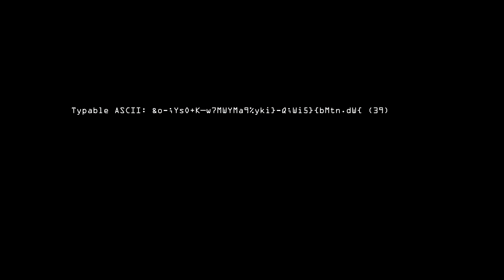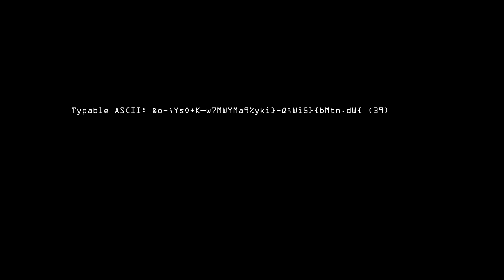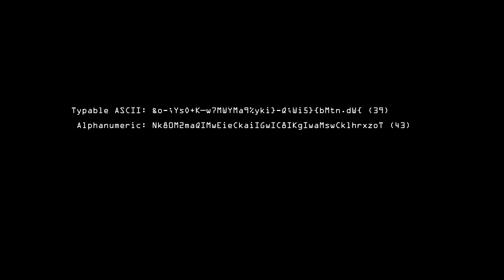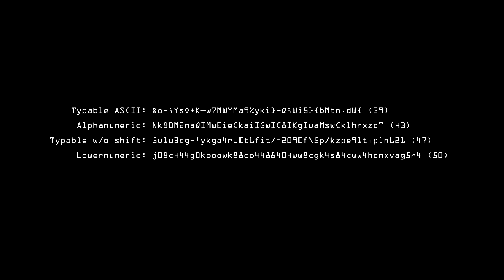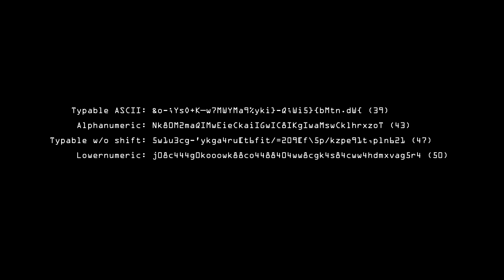Quickie: Passwords 2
How long can your password be? Currently, 256 bits of entropy will cover it for most websites. What does that look like?